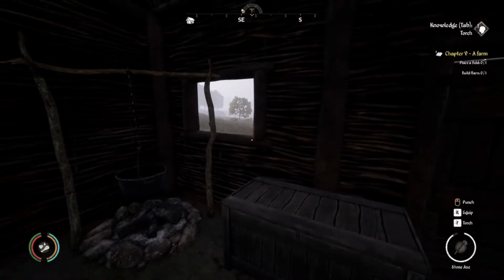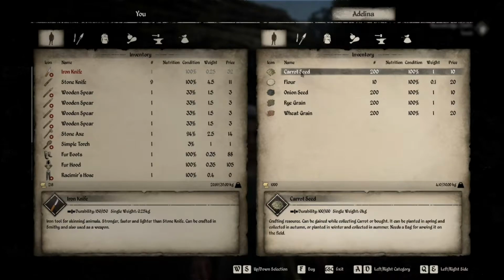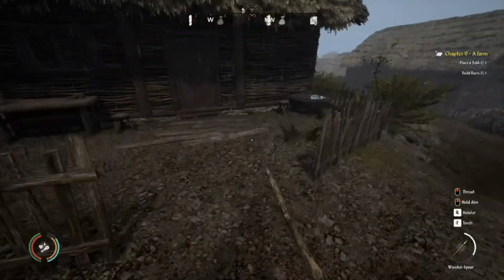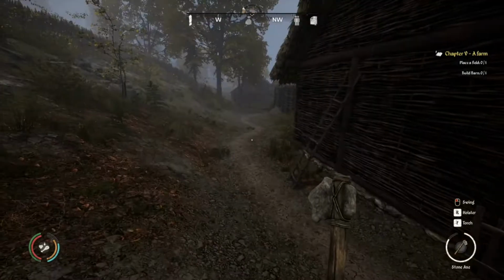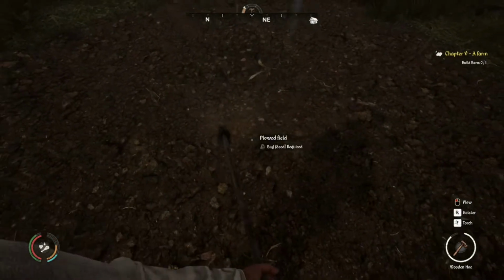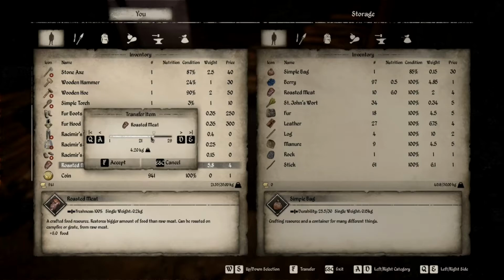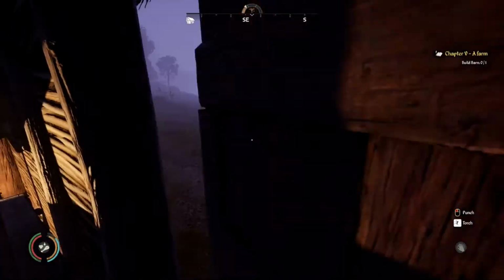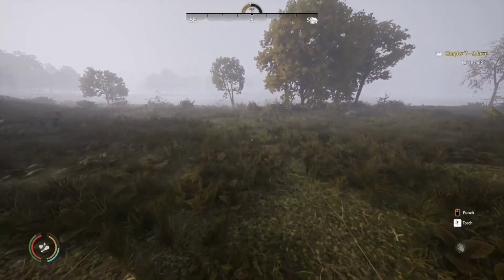CROPS & STORAGE | Ep 5 Let's Play (Medieval Dynasty Gameplay)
Thank you for joining me for this episode of the Let's Play: Medieval Dynasty Gameplay Series. In this episode of the Medieval Dynasty Gameplay, we continue our walkthrough of how to play Medieval Dynasty. Along with encountering wolves and trying to do a little thievery. Hope you enjoy it. :)

You can choose to follow the main chapters, solve the questlines or just roam around and explore the vast medieval world – but be careful as wolves or bears may try to take a bite from you... Begin with the simplest things for your own survival like hunting and farming as well as building yourself a home. Found a family and have an heir - entice others to live near and work for you, erect many other buildings to transform your settlement into a vibrant village, and, ultimately, a thriving dynasty that will reign for generations.

Medieval Dynasty is a unique combination of multiple successful genres:
Survival: The need to survive, feed, and ensure survival through hunting, farming and cultivation of the land.

TITLE: Medieval Dynasty
GENRE: Action, Adventure, RPG, Simulation, Early Access
DEVELOPER: Render Cube
PUBLISHER: Toplitz Productions
FRANCHISE: Dynasty
RELEASE DATE: Sep 17, 2020

00:00 Movin' Up - Dan Lebowitz
01:50 Mind Stream - Chris Haugen
04:14 Just Looking - Ketsa
07:17 Fire Dancer - Reed Mathis
09:52 Mission Ready - Ketsa
13:24 Eternal Garden - Dan Henig
15:37 You're Welcome - Ketsa
18:49 Checkmate - Nathan Moore
21:11 Maypole - Ketsa
23:49 Go on the Go - Chris Haugen
26:36 Temporal - Ketsa
30:00 Hannah's Song - Chris Haugen
33:34 Entrepreneurs - Scott Holmes
36:03 Highway One - Steve Adams